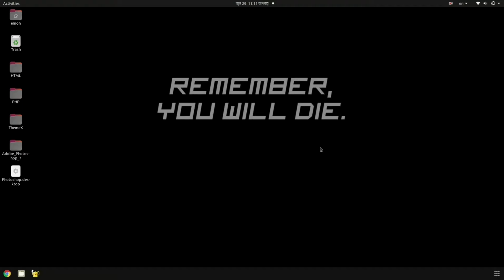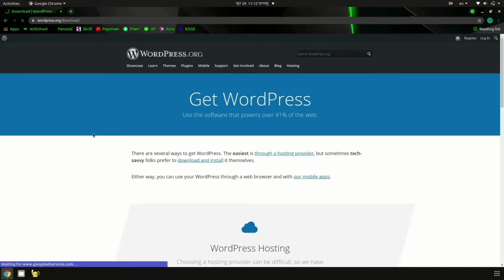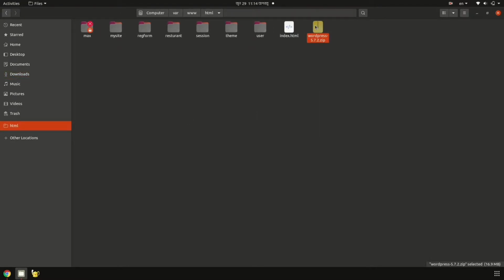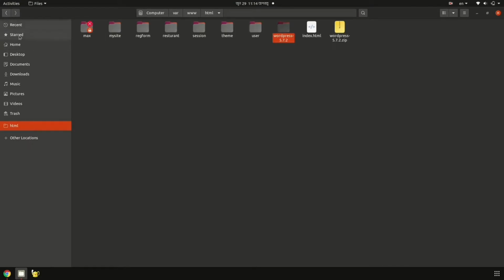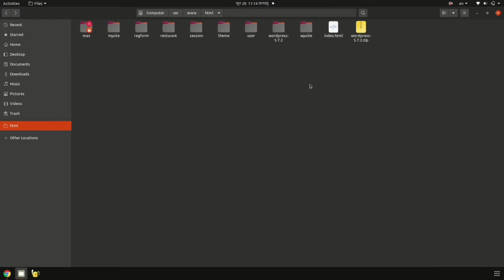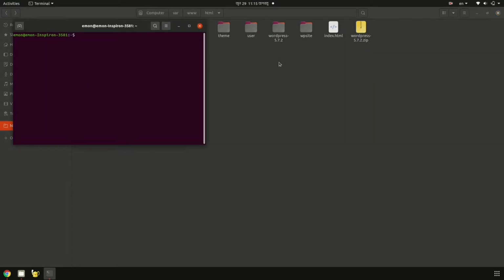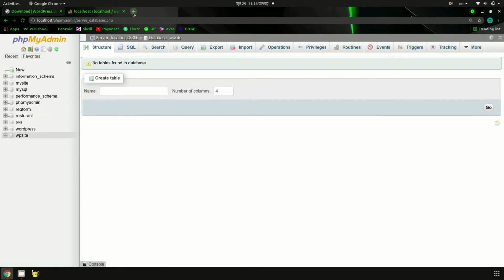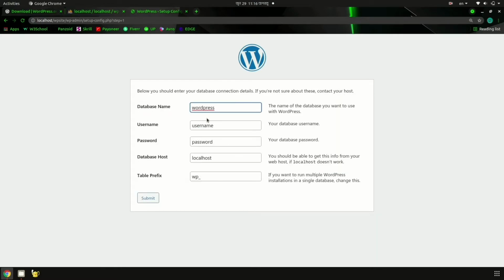How to install WordPress using LAMP in Ubuntu || Step by step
This video shows you, how you can install WordPress locally on your computer.

You would ask, why do I’ve to install WordPress on my PC?

Normally, if you want to build a WordPress site, you would need to buy a domain & hosting and then launch your LIVE WEBSITE. But, if you don’t want to launch your website, yet? And, just want to try & test WordPress, you can do that by following the steps shown in this video. Installing WordPress locally, helps you to test themes or plugins on your local site, before using it on to your live website. So, when you install WordPress locally, all your website files will be stored on your computer. This means, only you’ll be able to access your website which is a great way for you to practice making your OWN website, for free of cost. After you’ve build your website locally, you can move it to a live website.

Command: sudo chmod -R 777 /var/www/html/your file name/

𝗟𝗲𝗮𝗿𝗻 𝗺𝗼𝗿𝗲 𝗛𝗼𝘄 𝘁𝗼 𝗠𝗮𝗸𝗲 𝗮 𝗪𝗼𝗿𝗱𝗣𝗿𝗲𝘀𝘀 𝗦𝗶𝘁𝗲➜